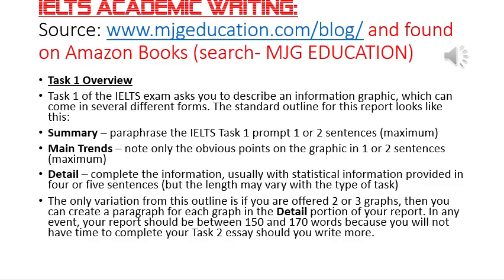IELTS Academic Writing Task 1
The provided text outlines the structure and key components for successfully completing IELTS Task 1, which requires candidates to describe an information graphic. It details a standard report format, beginning with a brief summary of the prompt, followed by a section on main trends, and concluding with a more detailed analysis often including statistical information. The document also offers specific advice on crafting the summary statement, emphasizing the importance of paraphrasing verbs, rewording key terms, and reordering prepositional phrases to accurately and effectively introduce the graphic without confusing the examiner.